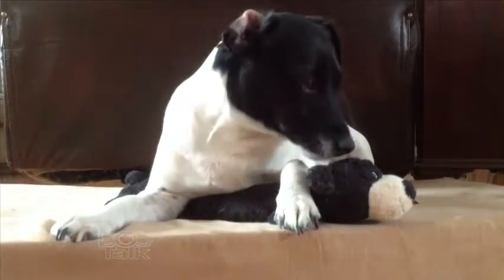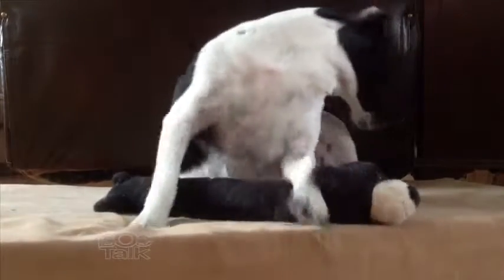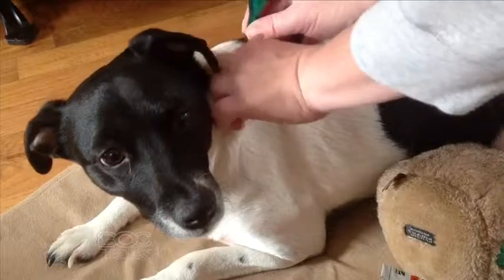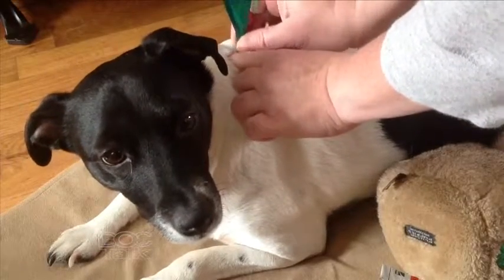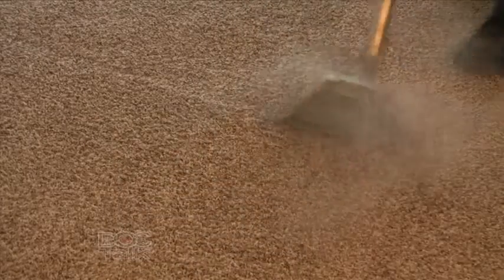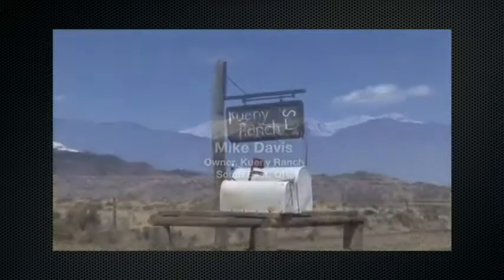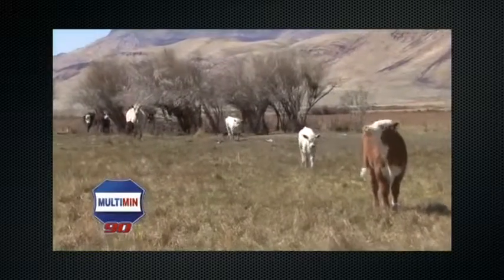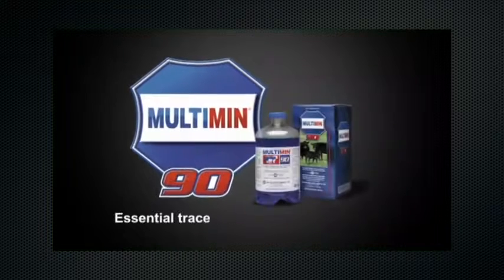DocTalk Ep 47 - Flea and Tick Control for your Pets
Episode 47 - Learn how to keep these pesky parasites off your pets